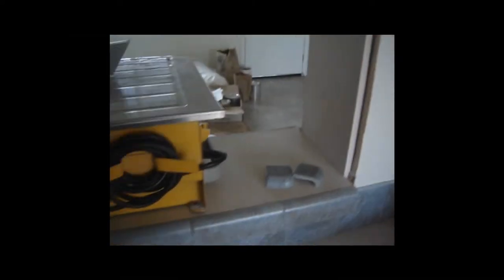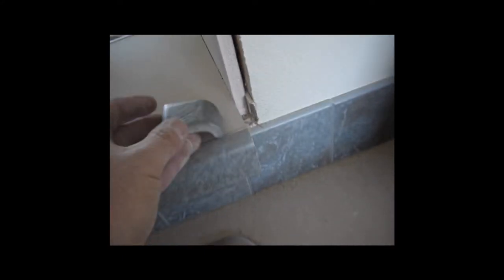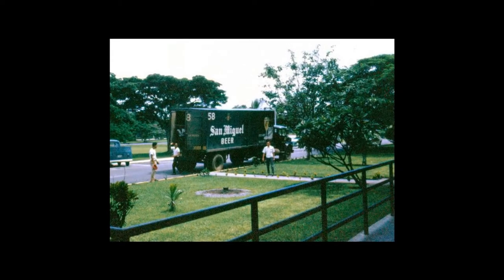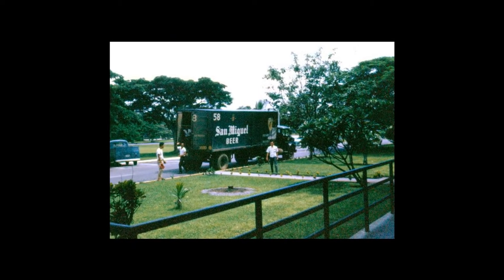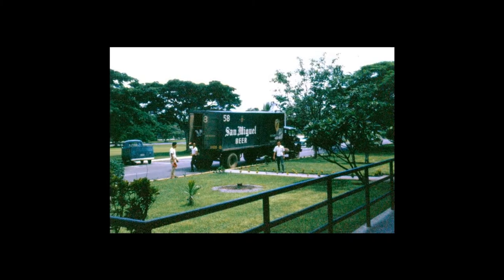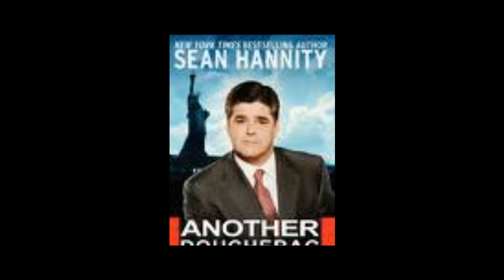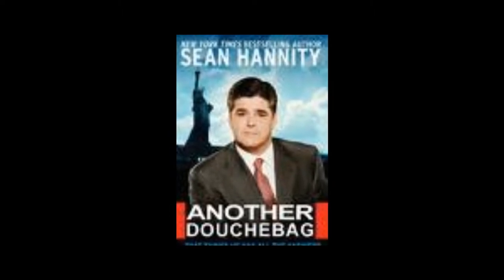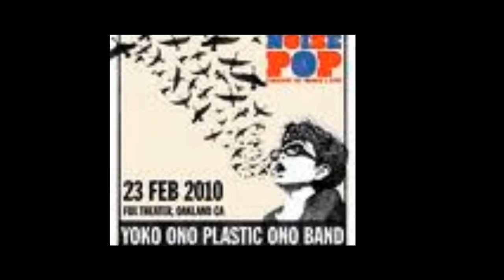Scum Bag Rupert Murdoch media bottom feeders -- Plastic Ono Mothers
The Plastic Ono Mothers, Ceiling knock down texture, Frank Zappa---Extra disc in Somewhere in New York and the B side of The Mothers live at the Fillmore East The Flo and Eddie line up.